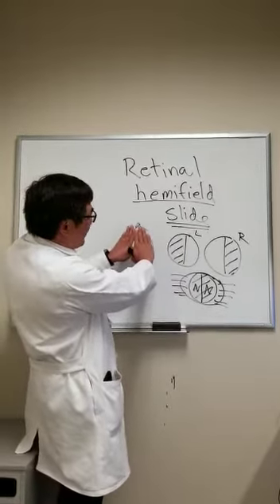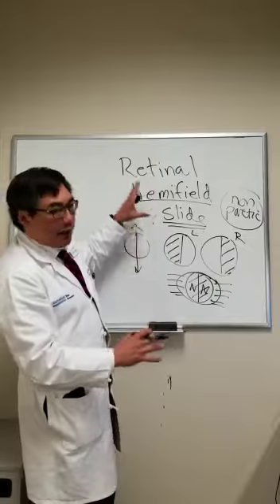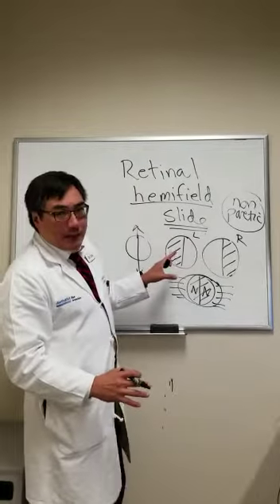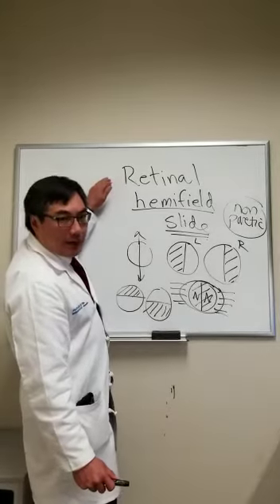Retinal hemifield slide phenomenon